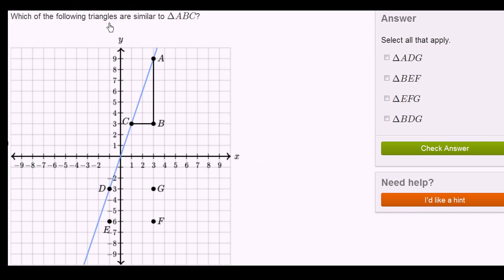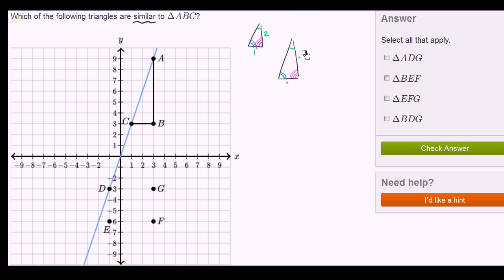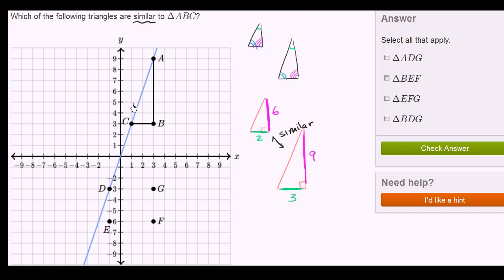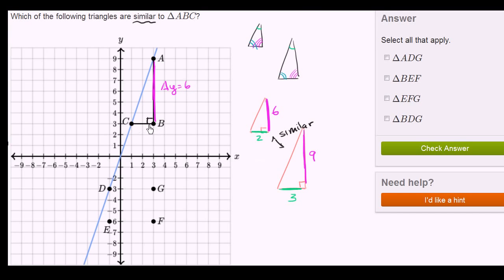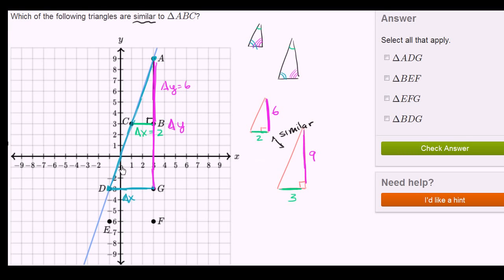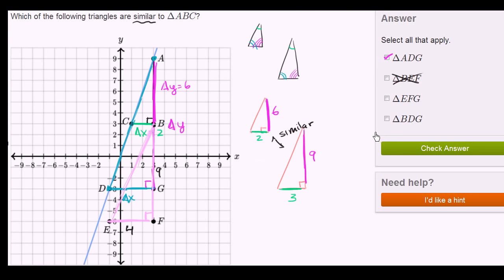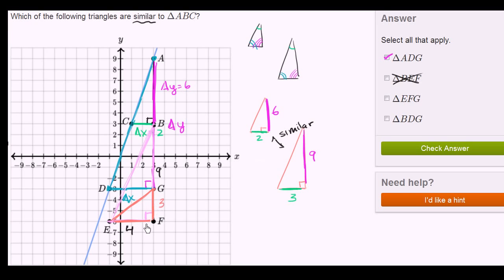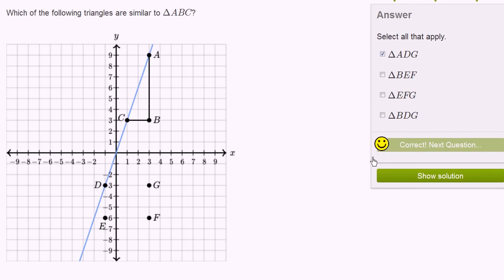Slope and triangle similarity 2